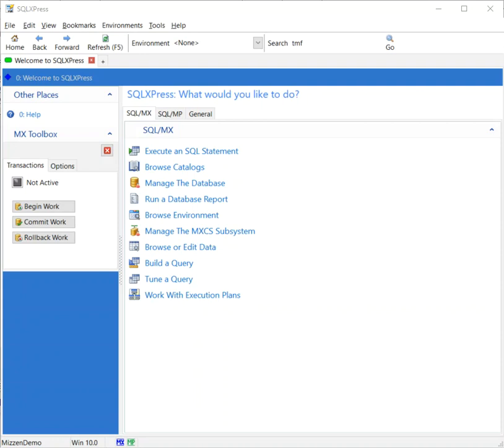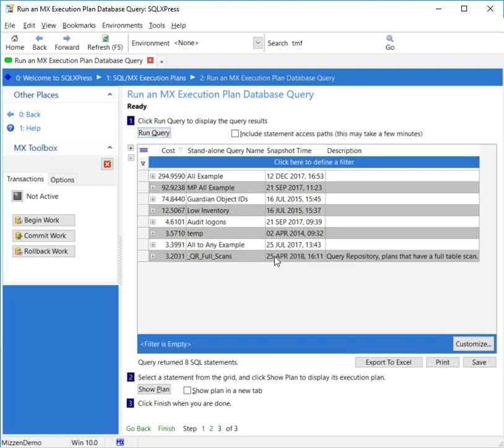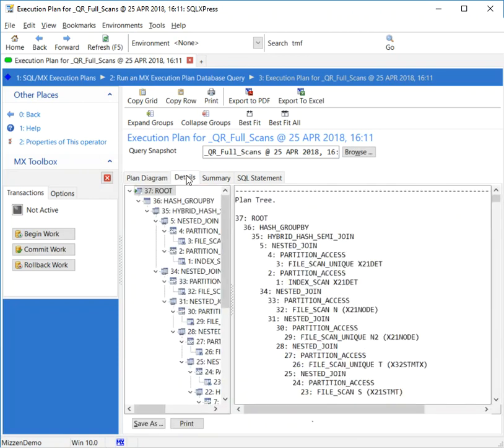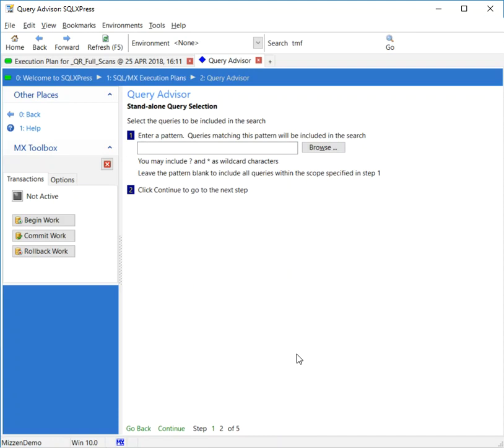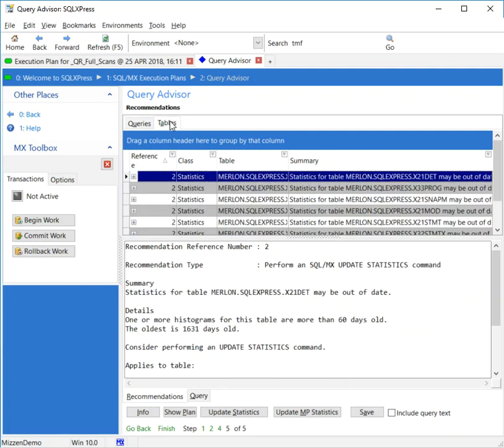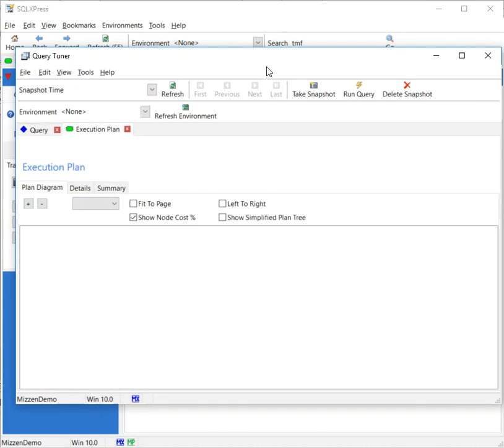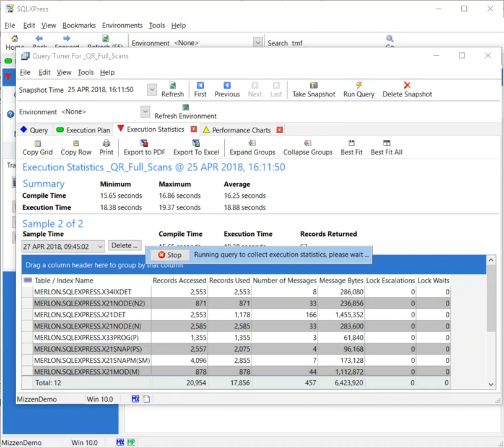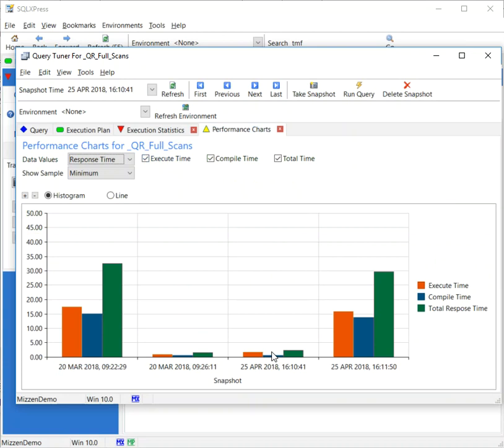Merlon SQLXPress Finding and Tuning a Poorly Performing Query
SQLXPress stores query execution plan information in its own database rather than regenerating plans dynamically for every function, which allows users to perform a number of useful tasks when optimizing query execution.  This video shows how to use SQLXPress to quickly analyze, tune and optimize NonStop SQL queries.

SQLXPress stores execution plan information in its own database rather than regenerating plans dynamically for every function, which allows us to perform a number of useful tasks when optimizing query execution.  Select Work with Execution Plans to access this database.

The first thing we can do to is to report on execution plans that display particular attributes of queries that we are interested in.  Select Query Execution Plans to generate these reports.  The first page limits the objects we are looking for, in this case select standalone queries, which are queries that have been manually entered or scanned from EMS tracing of ODBC and JDBC activity.

The second page specifies the attributes we are looking for.

Press Continue to go to the next step and execute the query.  From the list of entries, we can select a query of interest and display the execution plan for our review.

SQLXPress makes the plan more readable by displaying it as a tree.  Each plan fragment is colour-coded, displaying the type of operator, the percentage of the plan spent within that operator and, where appropriate, the name of the object to which the operator applies.  Above each node is the number of rows expected to be returned from that node.  The plan percentage is also displayed as a red bar to the right of the node to highlight points of high percentage.  In this case, we can see that 73% of the plan is spent on a file scan of X21DET.  Also, hovering over a node will display the details of that node.

Select the Details tab for a text view of the plan, which can be navigated by selecting nodes in the tree to the right.

Select the Summary tab for a grid display of the plan operators as well as the most important attributes of those operators.

The SQL Statement tab displays the text of the statement for the execution plan.

A more comprehensive way to find poorly performing queries is via the Query Advisor.  Select Use the Query Advisor from the SQL/MX Execution Plans page.  Similarly to the Query Execution Plans page, you can choose to work with programs for static SQL, SQLXPress queries, or MFC locations for this analysis.

Press Continue to choose which queries we are interested in and enter _QR* to select the same query we had found.

Press Continue to select the advice thresholds.  These are “rules of thumb” used to generate recommendations.  For instance, the default of 60 days indicates that statistics that have not been updated in the past 60 days will trigger a request to update those statistics.  Press Fetch Queries to extract the query we are interested in, then Generate to run the Query Advisor.

Click Continue to view the analysis results.  This will recommend environment changes to improve the query’s performance, such as adding indexes or updating statistics.  The advisor will also suggest syntax changes, such as optimization of LIKE predicates using substrings, that may improve the performance of the query.

The next step is to tune our problem query by selecting Use the Query Tuner from the SQL/MX Execution Plans page.  The Query Tuner is a prototyping tool that allows us to perform in depth analysis of the effects of changing the actual query rather than adding statistics or indexes.

First, we open the query we are interested in, or create a new query by entering text in the Query Text panel.  Queries are stored in multiple snapshots, each of which represents one execution plan generated.  This allows us to easily compare the effects of changes made to our query.

The Execution Plan tab displays the execution plan in the same way as we saw in the SQLXPress client.

The Execution Statistics tab displays how the query performs in terms that are more easily discussed than query cost.  This tab shows the compile and execution time of the query by pressing the Run Query button, which executes the query but does not return results to the client.  You can run the query multiple times to avoid “cache bias”, which results in uneven response times based on the data retrieved from the cache, rather than from disk files.

Lastly, the Performance charts tab lists the query’s performance between snapshots.  In this case, we can see that using Control Query Defaults to use nested joins only reduced the execution time by a factor of ten.